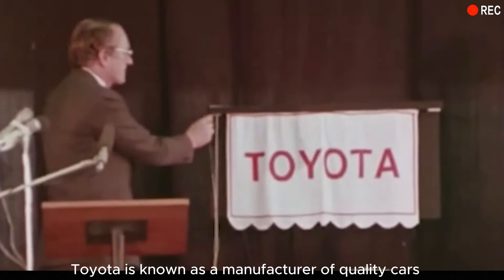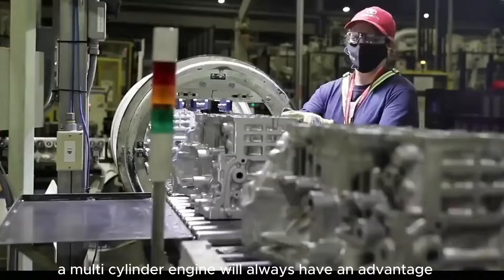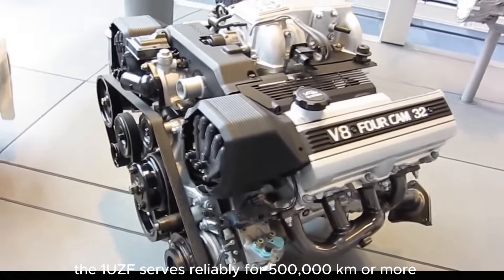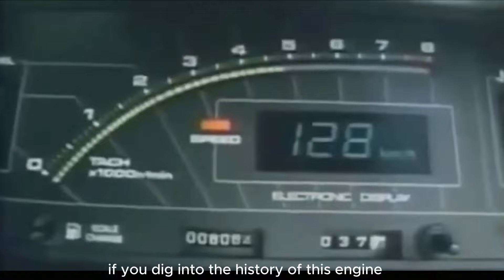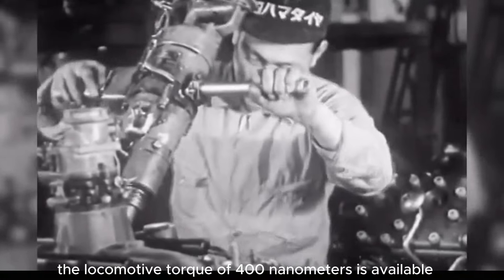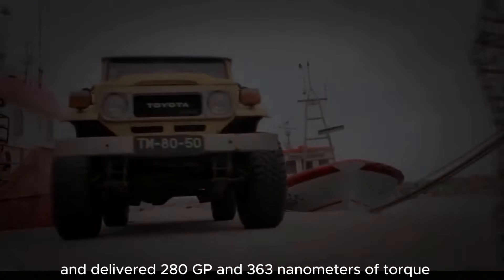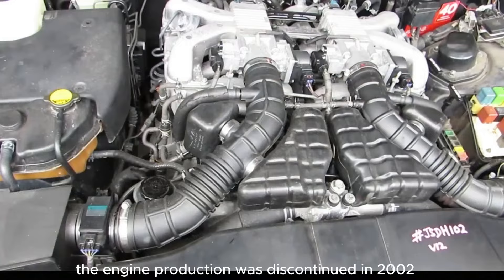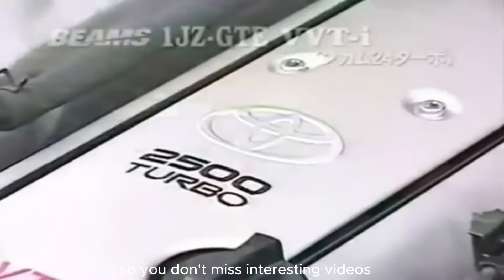The Most Reliable TOYOTA Engine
In this video, we will talk about the most reliable Toyota engines. 🚗✨

Find out which Toyota engines are considered the most durable and why they have earned such a reputation. We will look at popular models like the 2GR-FE and explain what makes them so reliable. If you are a fan of Toyota cars or just want to learn more about reliable engines, this video is for you!